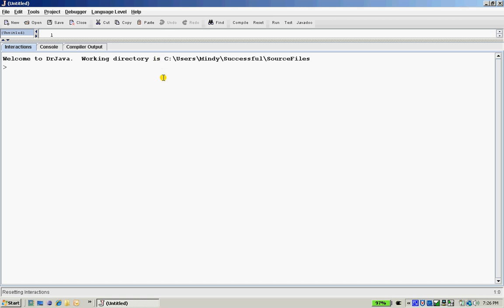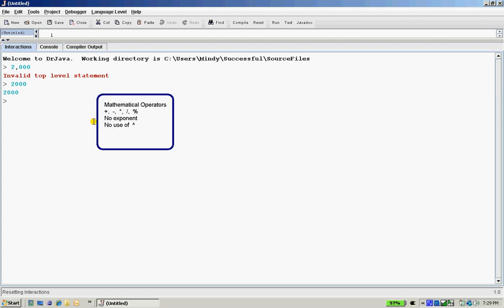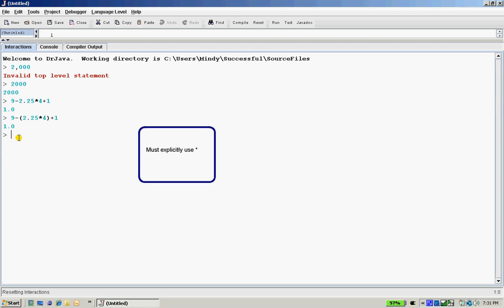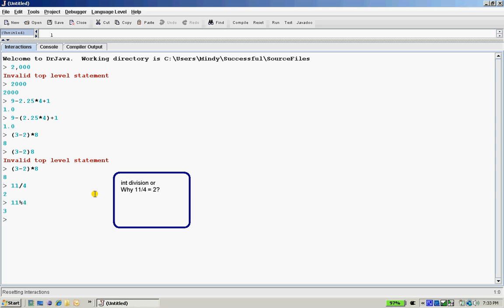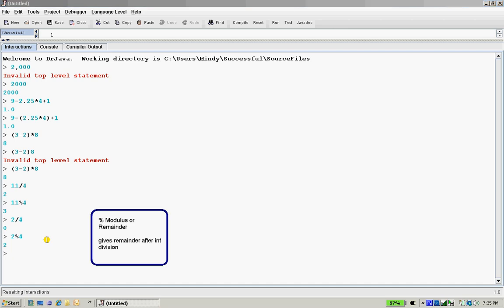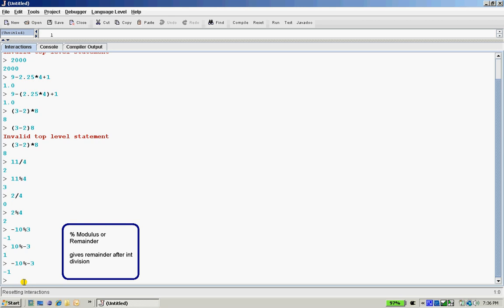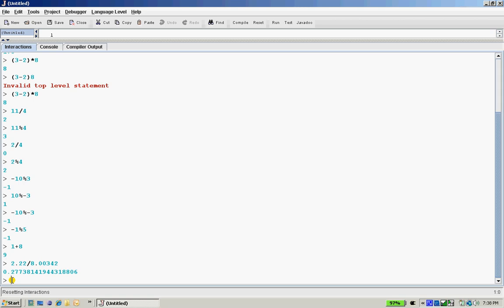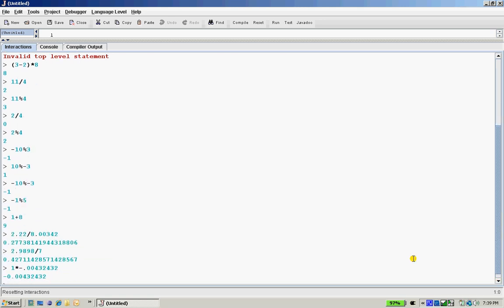2nd DrJava Tutorial - Using Interactions Pane to Investigate How Java Handles Numbers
Tutorial using DrJava's  Interations pane to investigate how Java handles primative data types int & double. Looks at math operators, including modulus/remainder operator. Covers integer division,mixed math expressions,and order of operations.